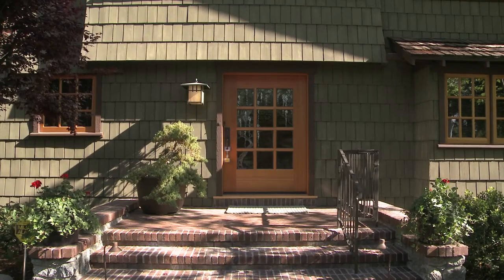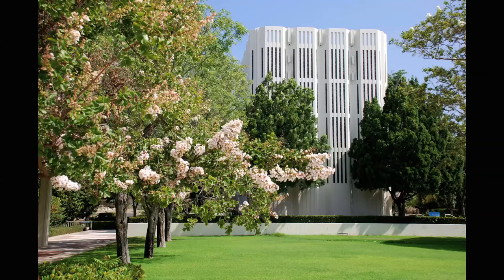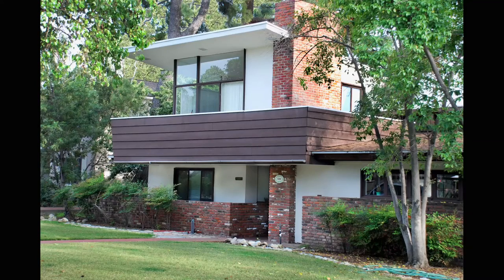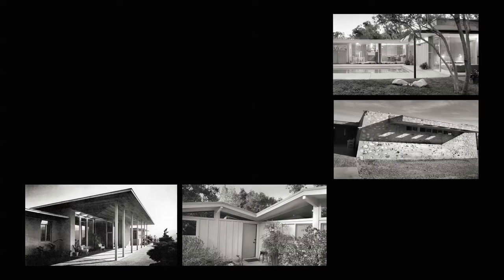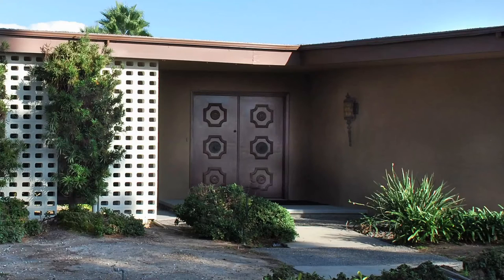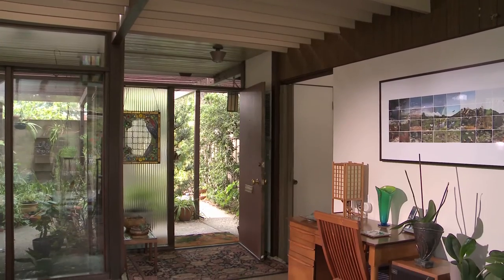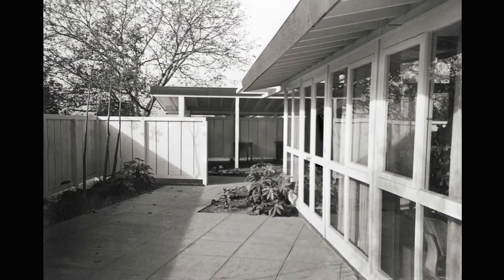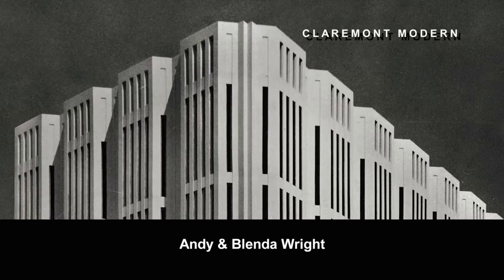Claremont Modern - Trailer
In the middle years of the 20th century, the town of Claremont in eastern Los Angeles County emerged as an important center of modern design. There, distinctive expressions of Modernism evolved and flourished through the interplay of art and architecture. Claremont Modern tells that fascinating story.